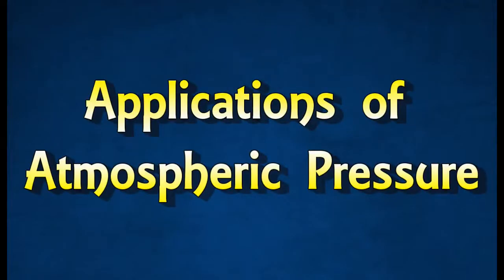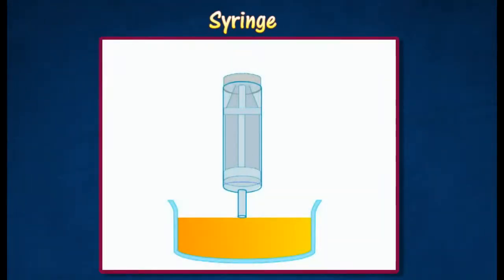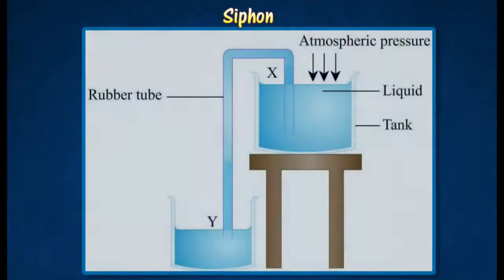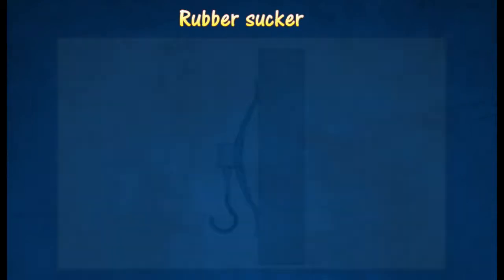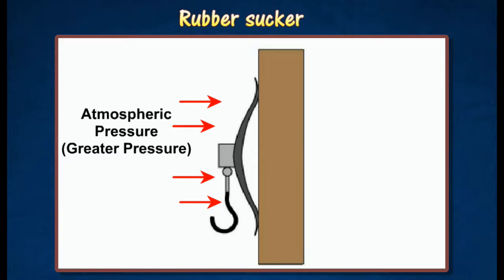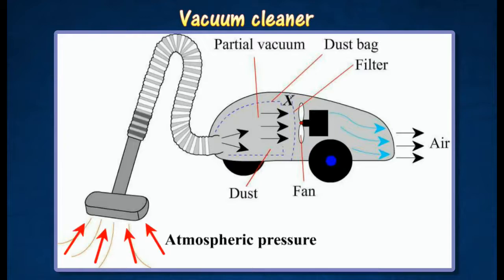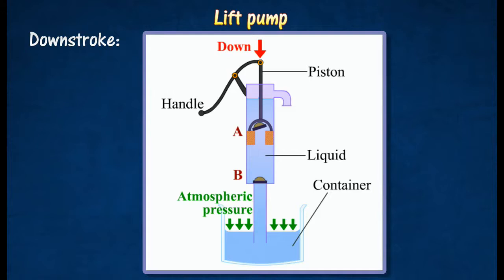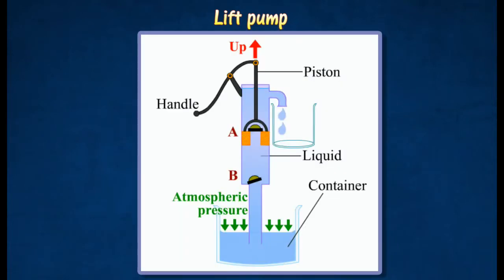Applications of atmospheric formula for pressur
Applications of atmospheric press
قناة علمية تحت اشراف االسيد كامل السيد معلم أول الفيزياء